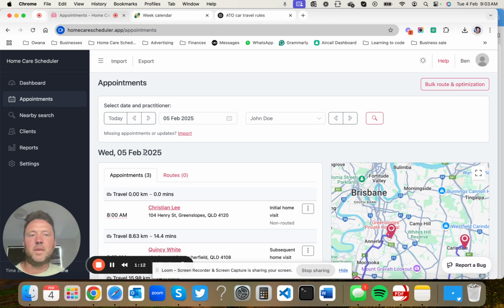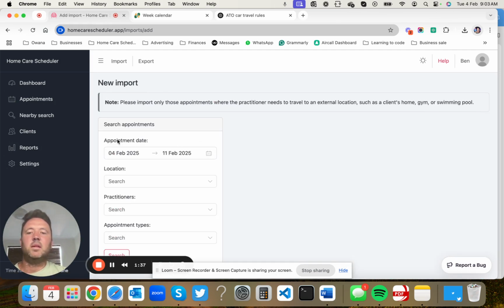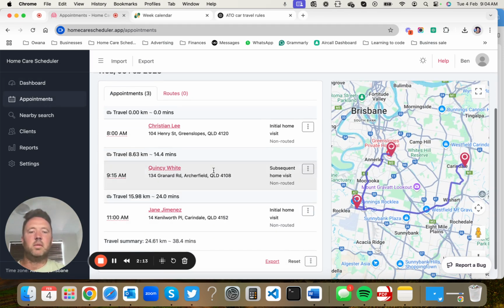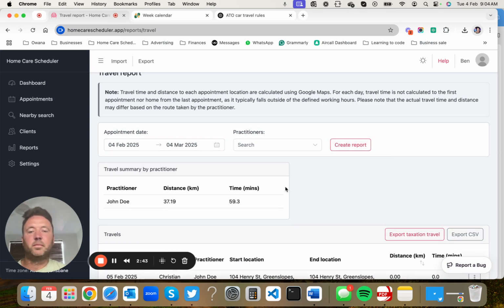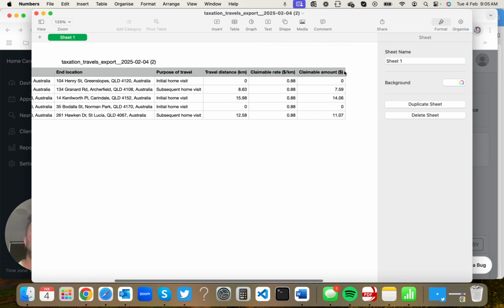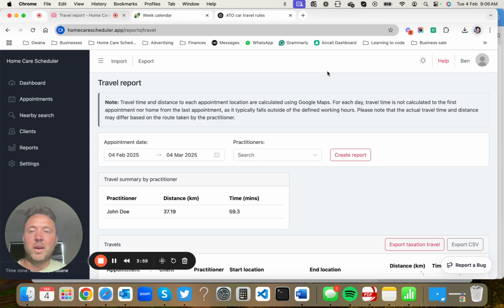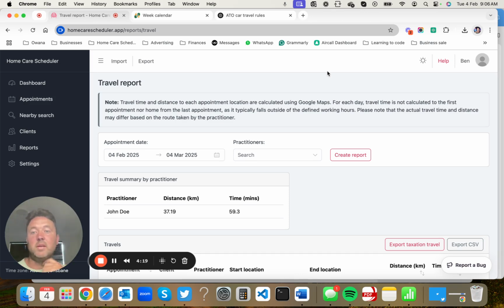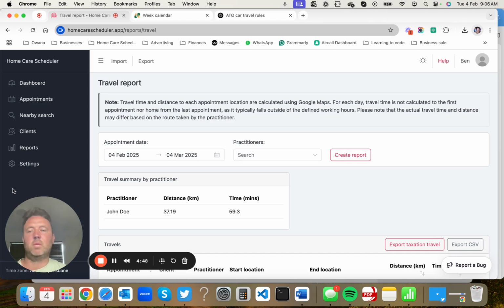Convert Your Home Visit Appointments into Tax Deductions with Home Care Scheduler!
Are you a healthcare professional making home visits? Home Care Scheduler helps you convert your appointment data into a tax-compliant travel log, making it easy to maximize your deductions while staying compliant with ATO regulations.

In this video, you'll discover:
✅ How Home Care Scheduler automatically tracks your travel for tax deductions
✅ How to export your travel log in ATO-approved format
✅ The benefits of effortless tax record-keeping for home visit professionals
✅ How this feature saves you time and increases tax savings

🚀 Start optimizing your travel deductions today!